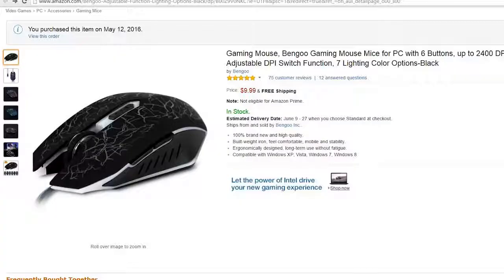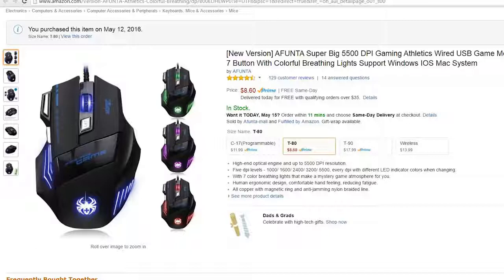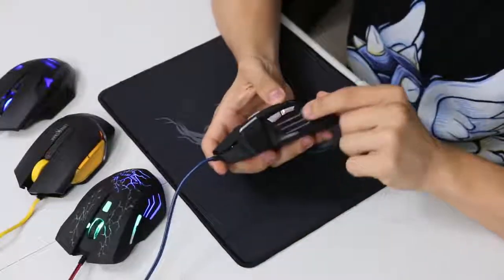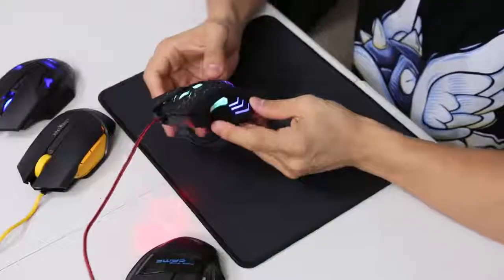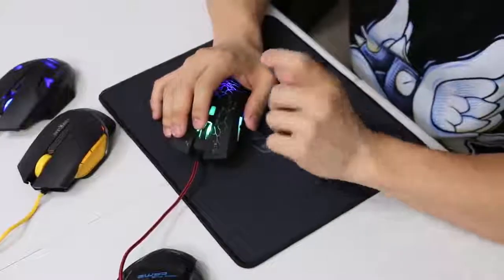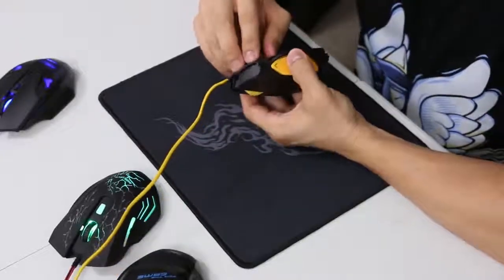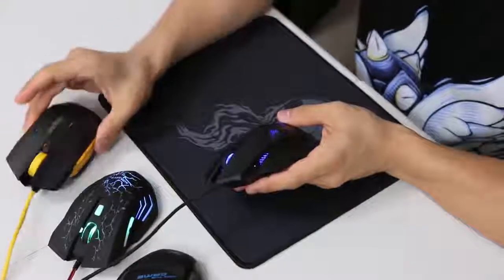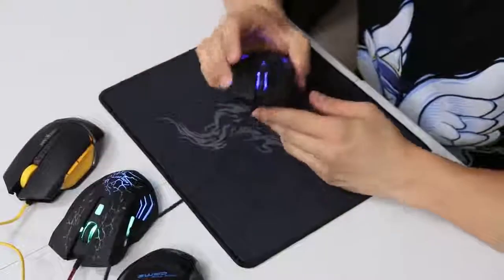Best Gaming Mouse Under $10 !!